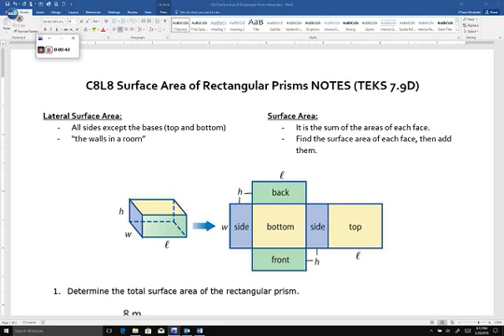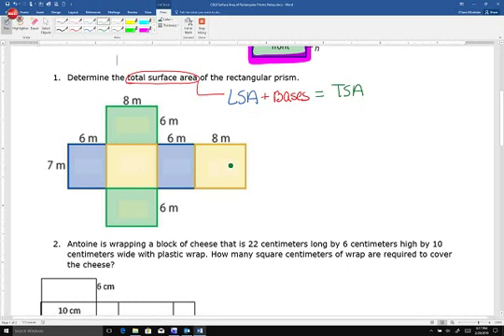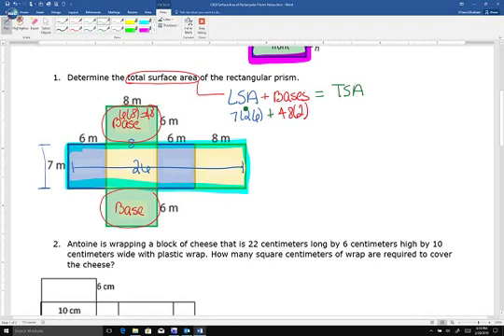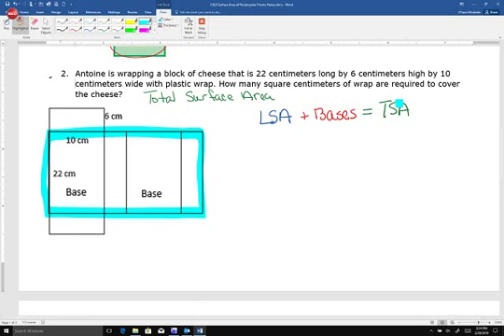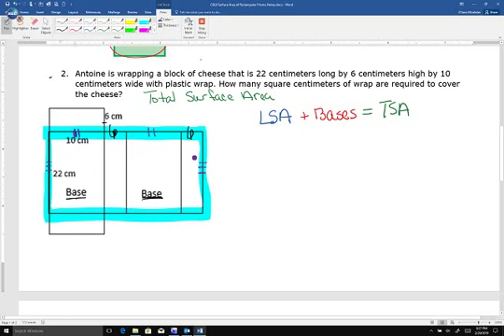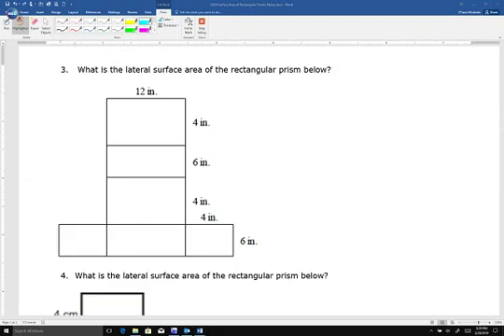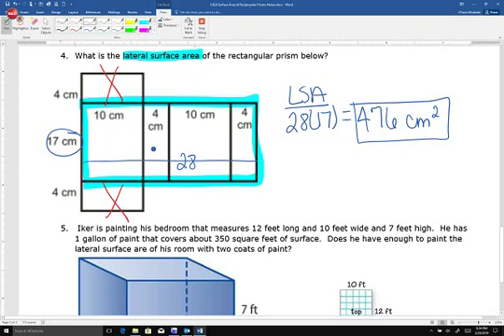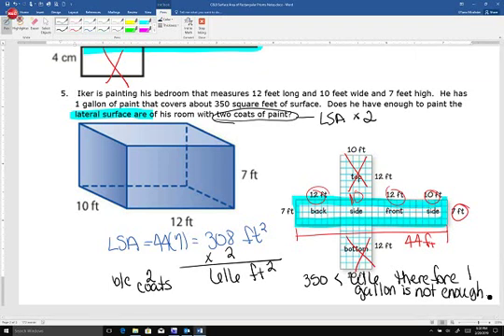C8L8 Surface Area of Rectangular Prisms